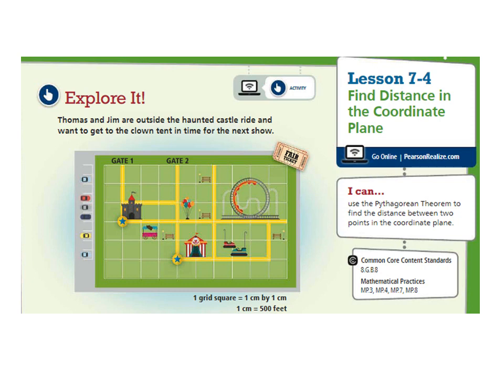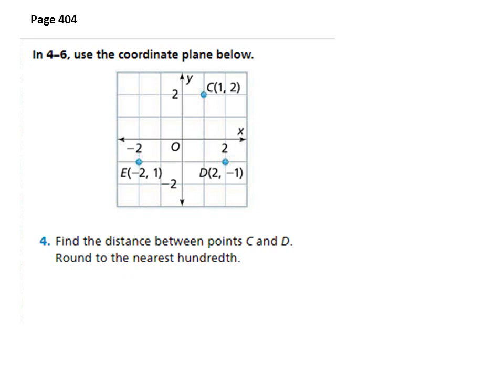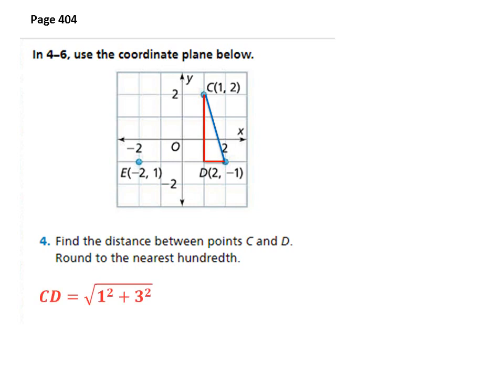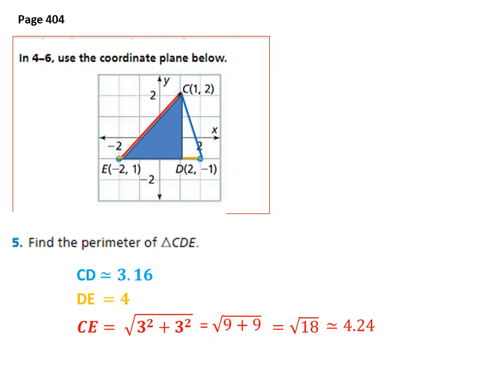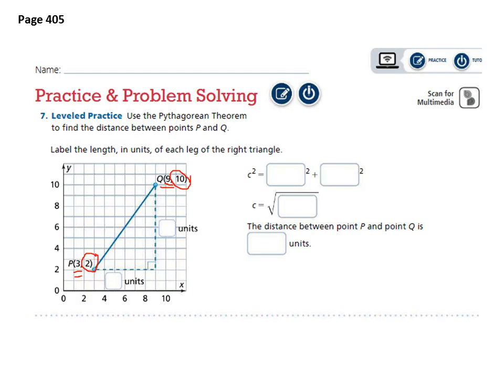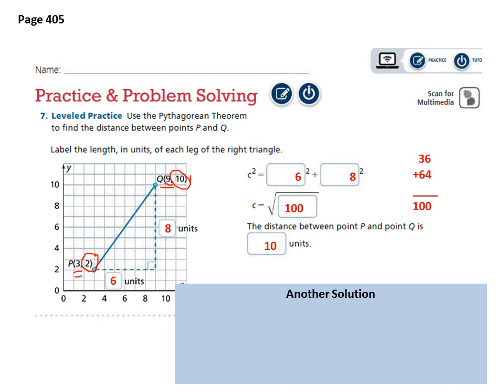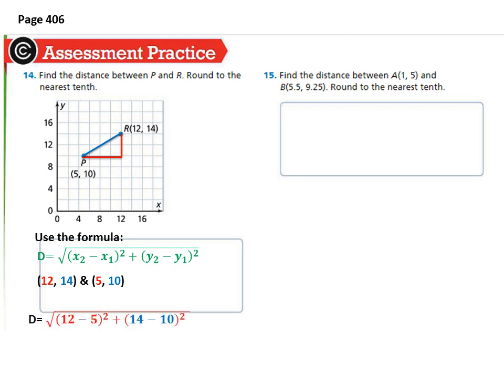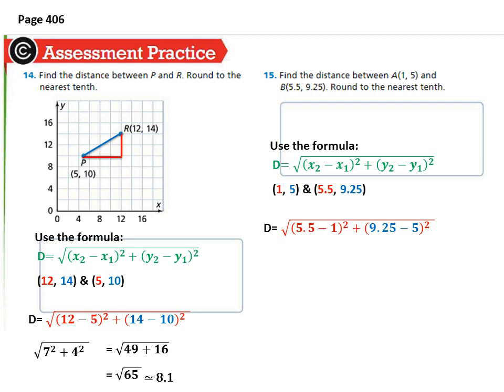7 - 4 Find Distance in the Coordinate Plane (Mahmoud Azab)